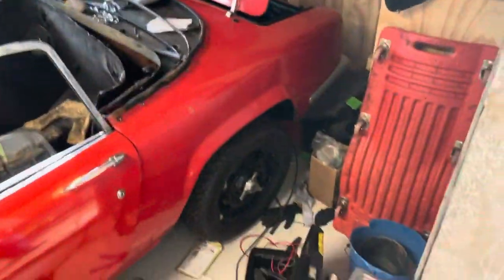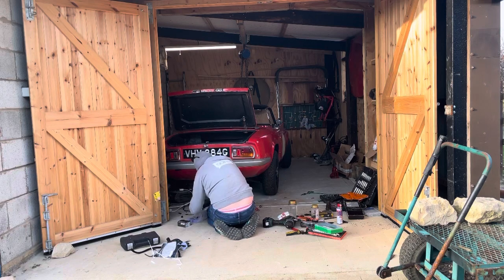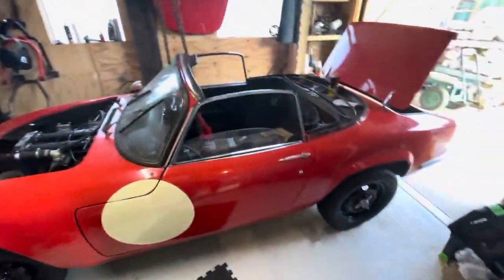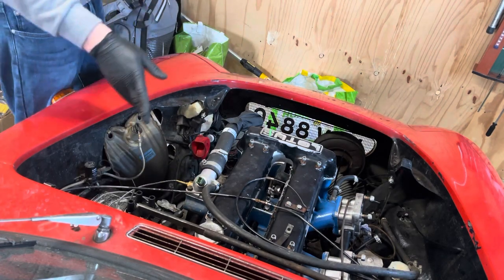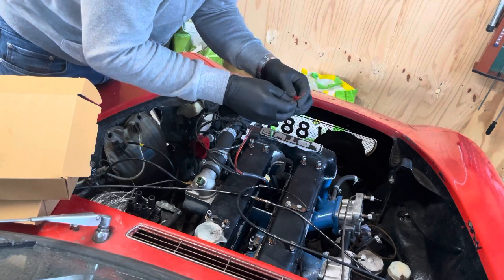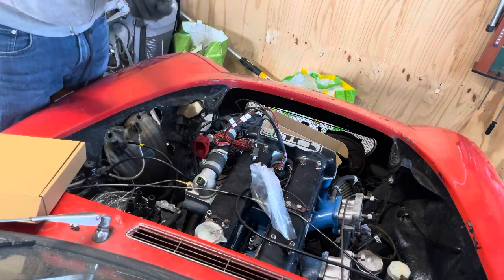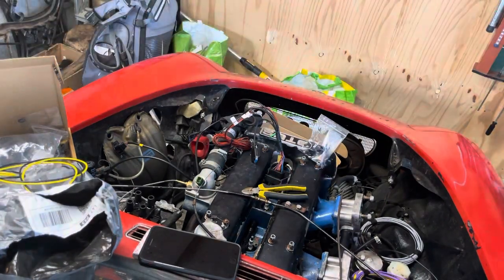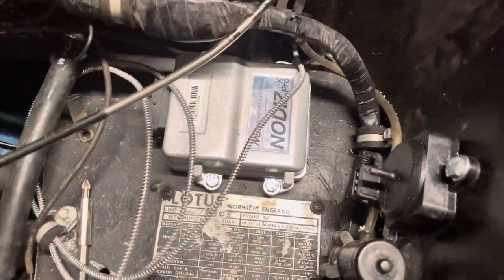Elan episode 13 - Nodiz pro gen x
Part 1 of fitting Nodiz pro gen x

Parts used